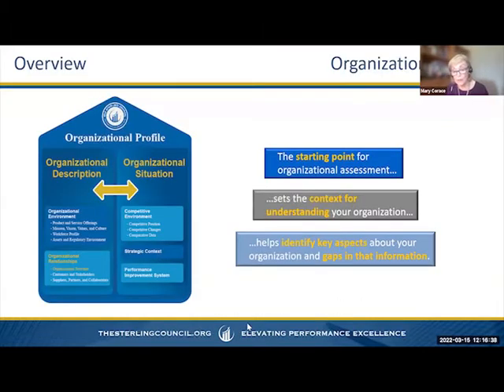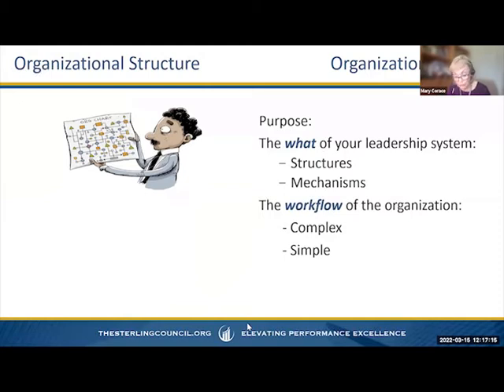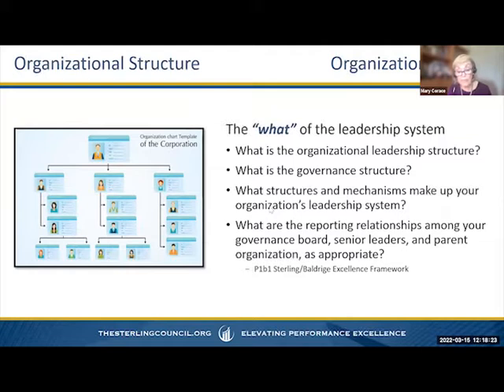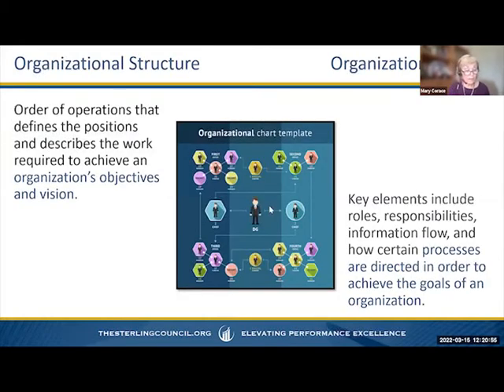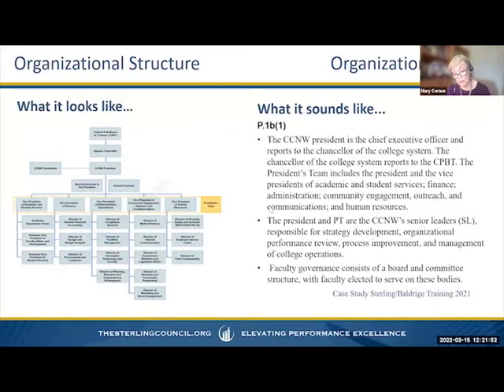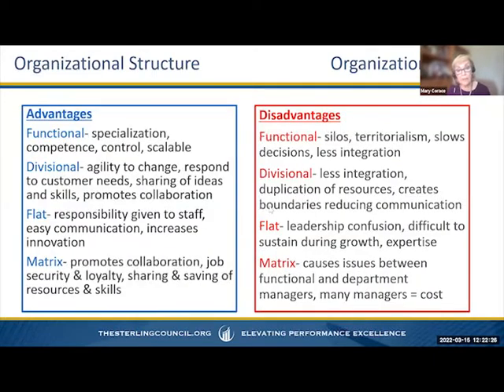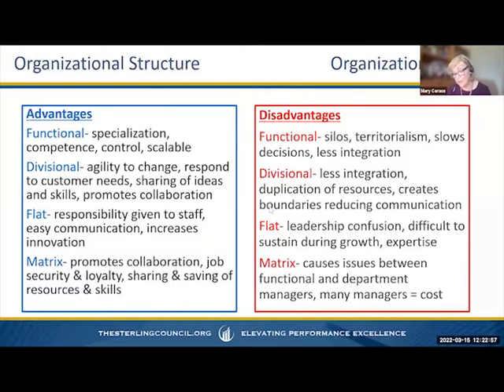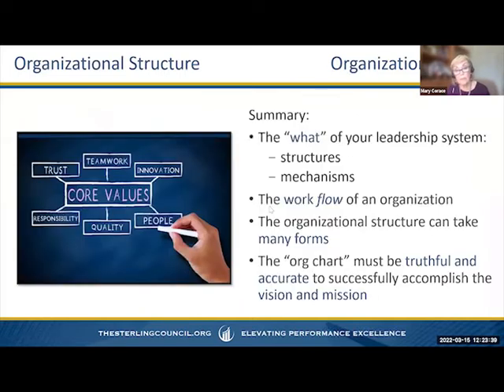Organizational Profile Series 5 Mary Beth Corace, Ph.D, 3-15-2022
Understanding Your Organizational Structure